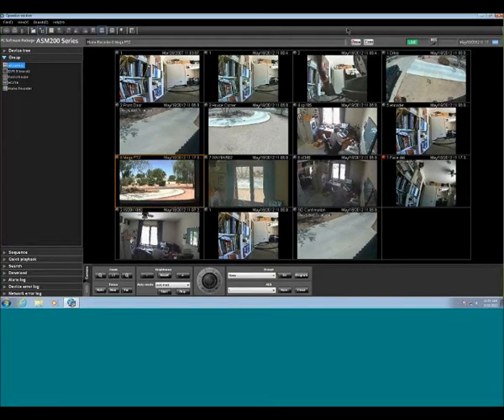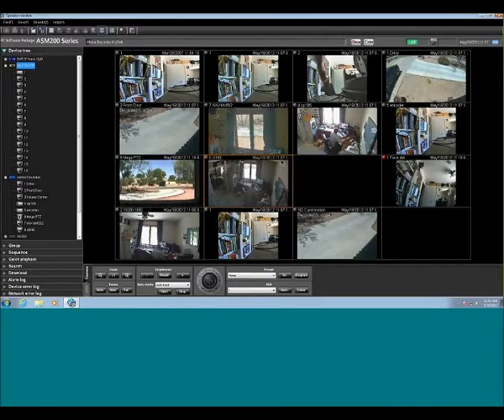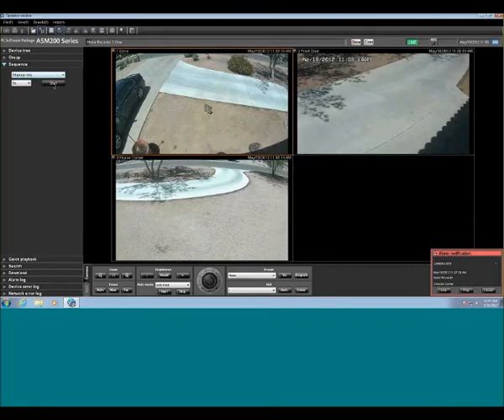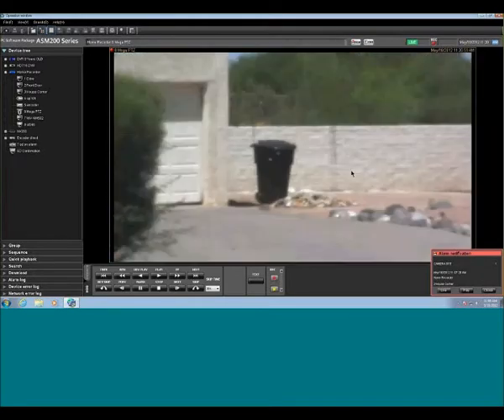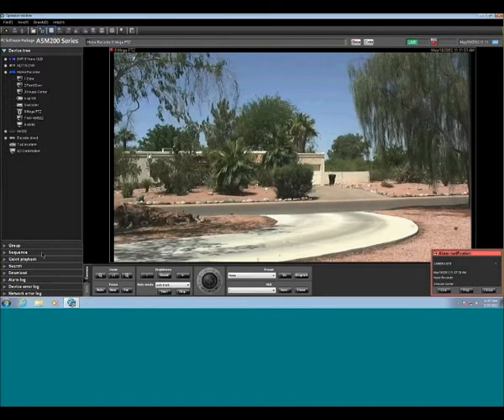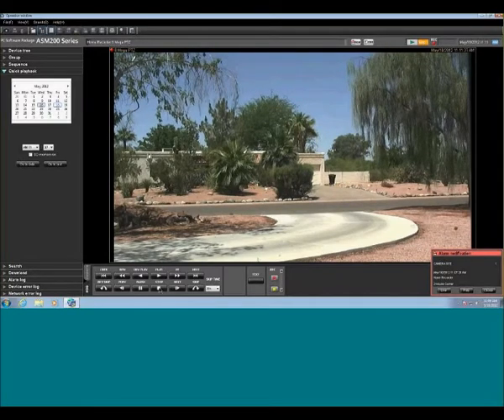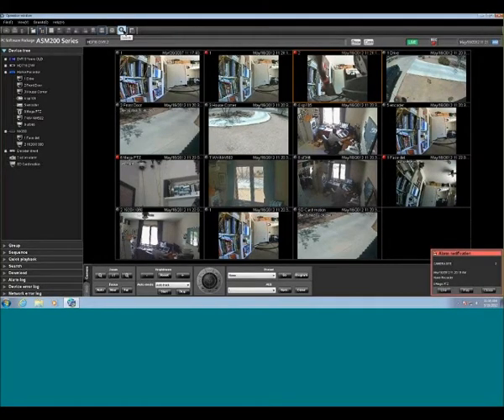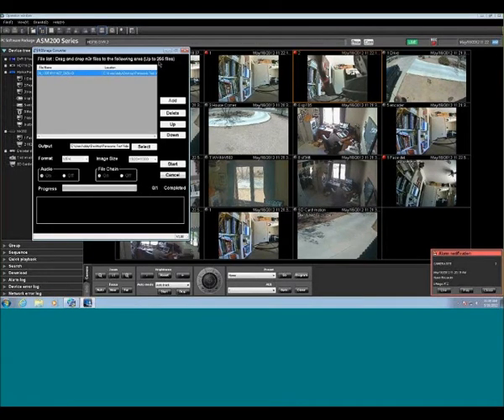Basic Understanding of ASM200 - Open Door Inc.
This is a 20 minute video describing the use of Panasonic WV-ASM200 Management software with i-Pro cameras and recorders.